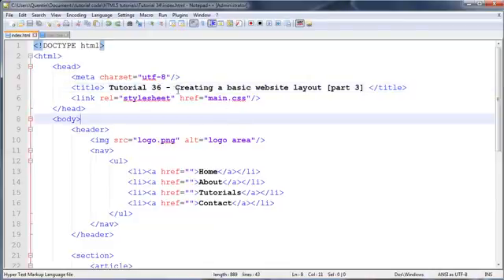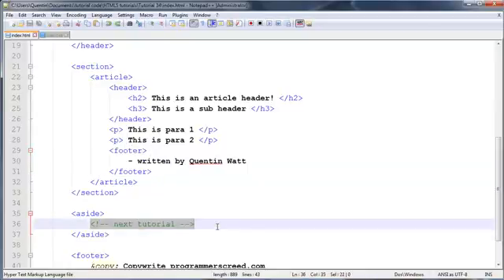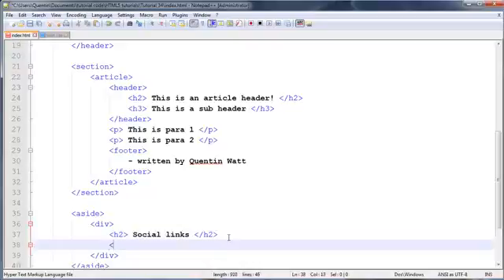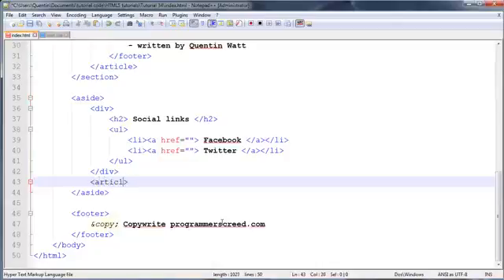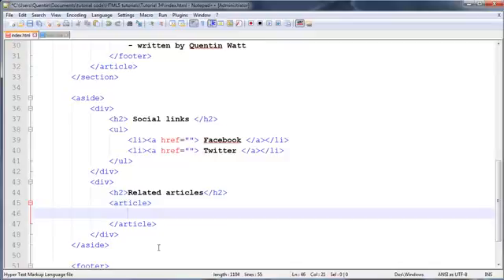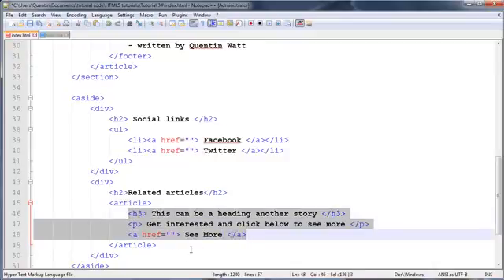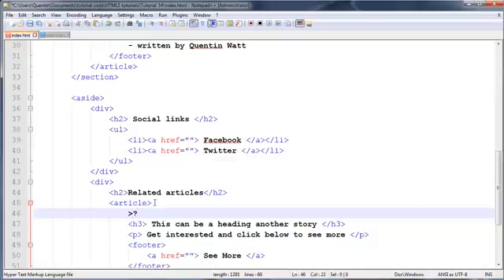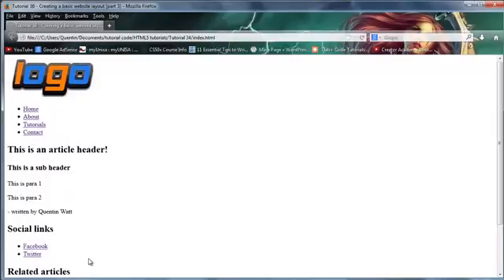HTML5 and CSS3 beginners tutorial 36 creating a website layout part 3 YouTube